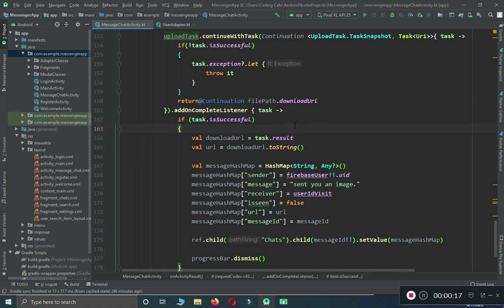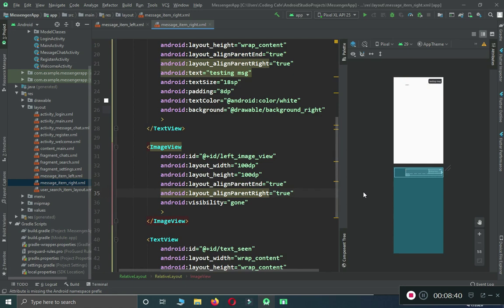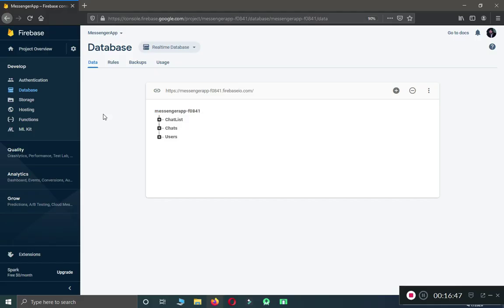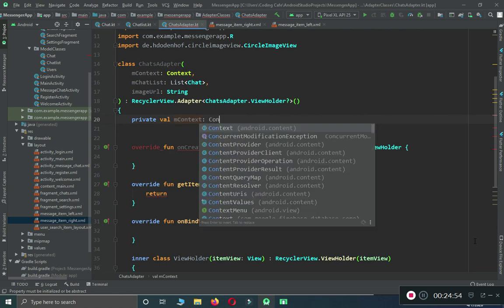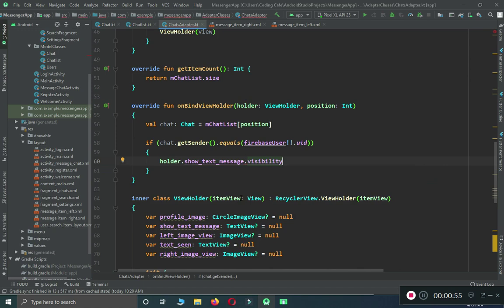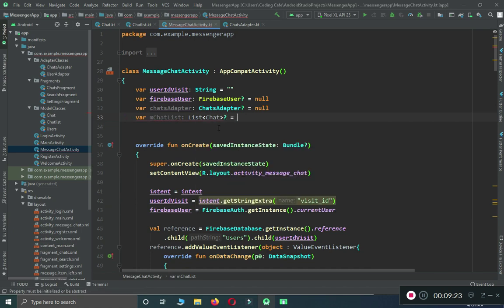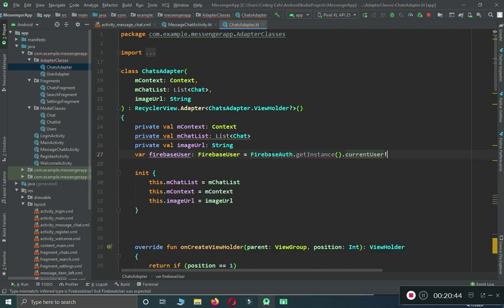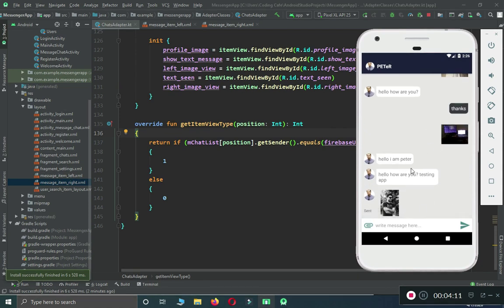Android Studio Kotlin Chat App with Firebase Tutorial 2020 - WhatsApp | Facebook Messenger Clone App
In this video you will learn about how to send message , retrieve message and display message using firebase database and firebase storage.

First we will read data from firebase realtime database and then we will display it on Message Chat Activity in our android studio chat app project.